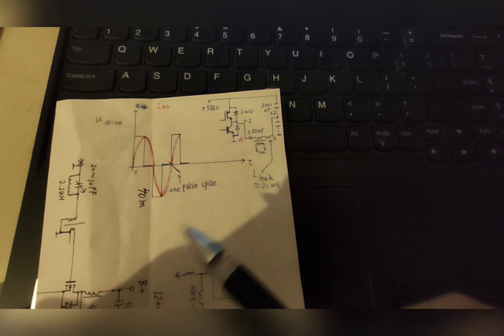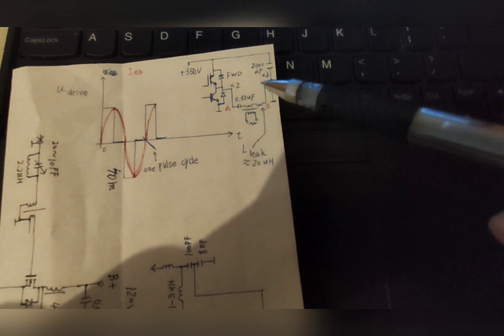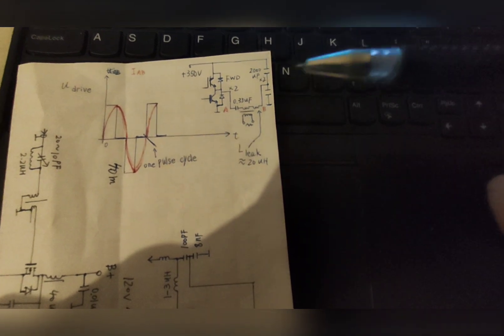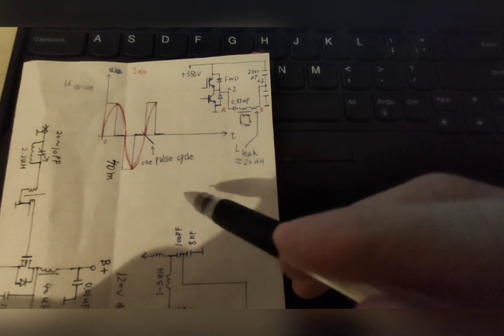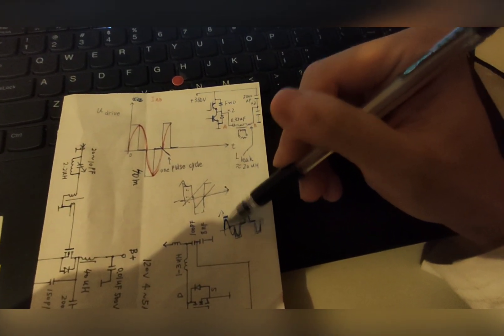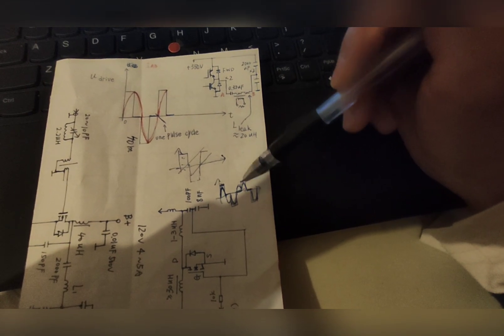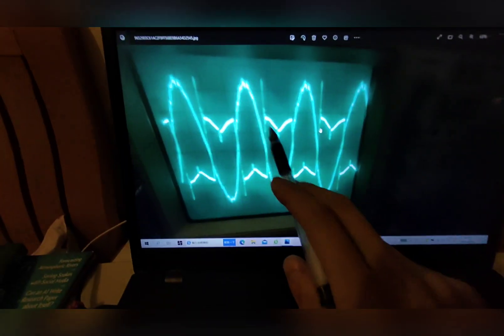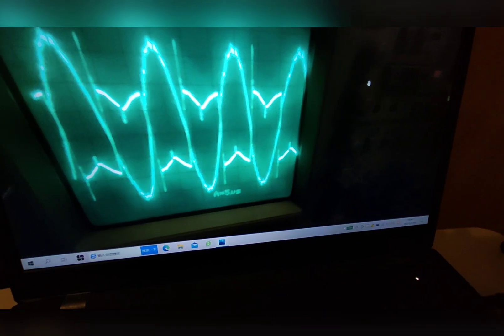Resonant half bridge highvoltage power supply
I'm sorry for the poor focus of the camera,the focusing machinisim was damaged by a 25kW pulsed magnetron.
At 9:57 I wanted to say Rce times current.At the end of the video,both of the voltage spikes are turn - on overshoots.If you watch carefully you can see the 2 wires from the inverter repel eachother which indicates high current level.
The main reason I employ this strange topology is that I want to have high current arcs[resonant in the transformer primary] and short circuit tolerance[while initiate the arc,since half of the cycle is free oscillating the current won't go that high even if shorted].
If I use some kind of circuit like used in LLC switching power supplys or Steve Ward's CCPS[capacitor charging power supply, nearly a current source and have short circuit proof,the topology is called Series Resonant Converter],you will notice they need a much faster recovery FWD because after the FWD conducting the other IGBT needs to start to conduct[for example if the upper FWD conducts then it would be the lower IGBT's turn to conduct],if the FWD couldn't stop conducting that fast you will have a shoot through.But those 2 types of topology do achieve ZVS that's very good.In my case since it's always the same side FWD and IGBT conduct in sequence,I have no problem with the shoot through.
You can see some high frequency parasitic oscillation during the peak current regions due to the current shifting from one IGBT to another FWD.The downward slope is due to the Rce on,voltage drop in proportion to the current when I ab has not shoots up that large.
This waveform was captured at low input voltage with the secondary shorted.So the downward curve as well as the tiny bit amount of voltage drop could be seen.IF I increase the input voltage then they are quite negligible.